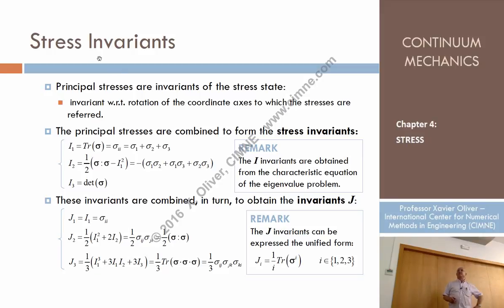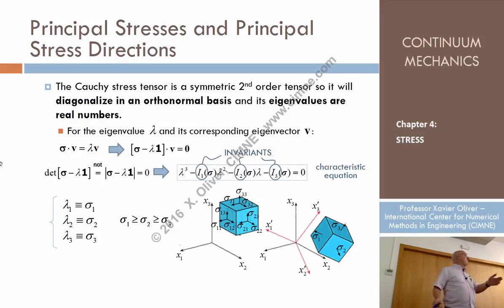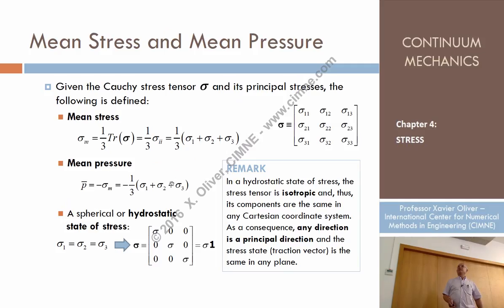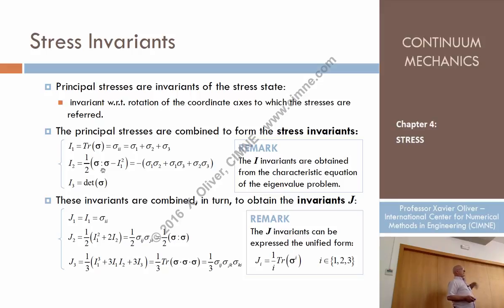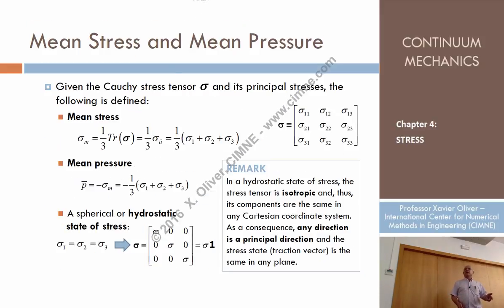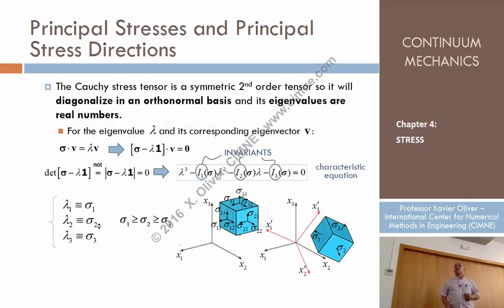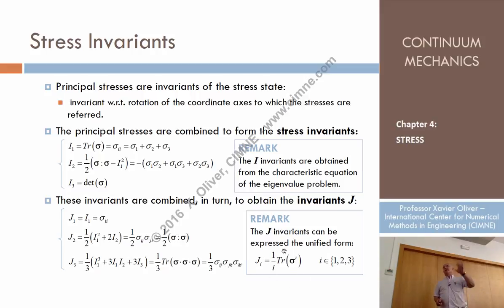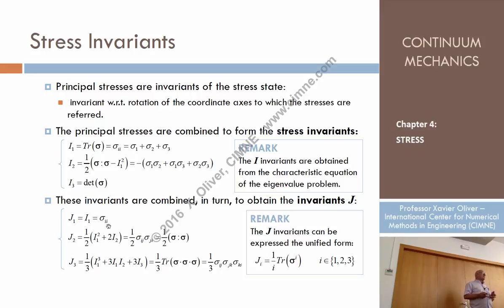Continuum Mechanics - Ch 4 - Lecture 7 - Properties of the Cauchy Stress Tensor (Part 2)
Lecture 7 - Properties of the Cauchy Stress Tensor
Content:
1.5. Properties of the Cauchy Stress Tensor (Part 2)